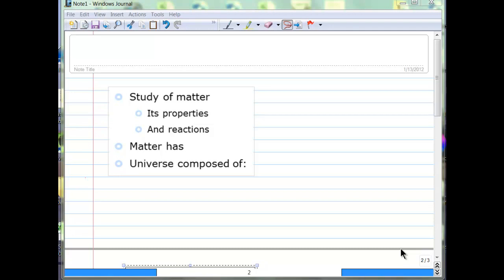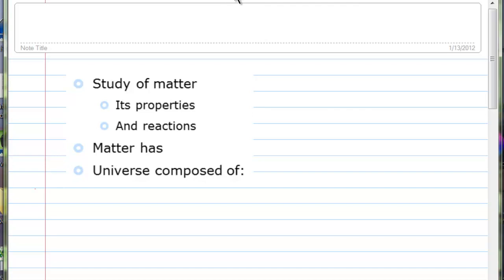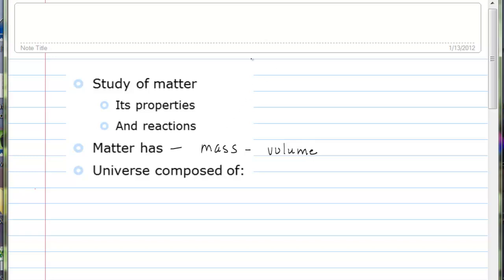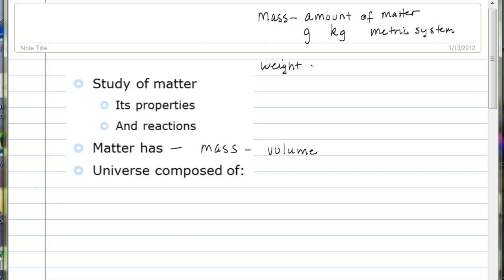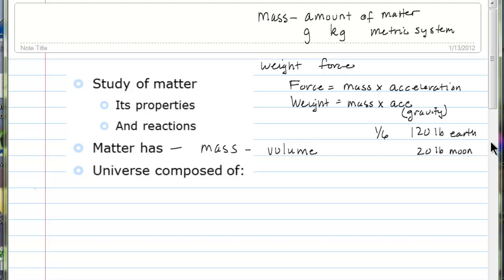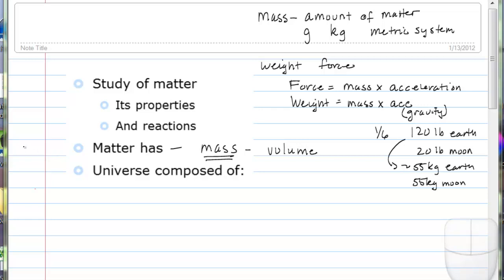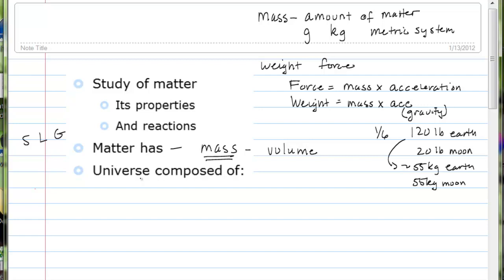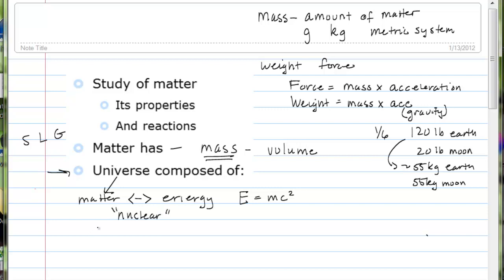chem intro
intro to chemistry